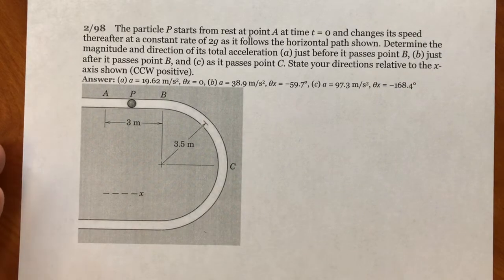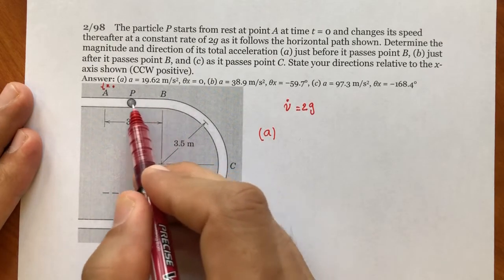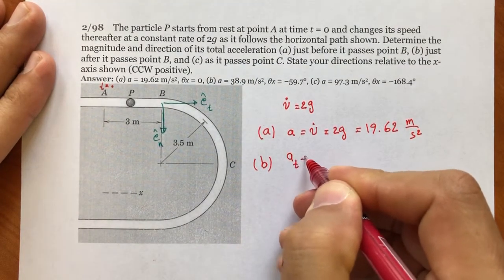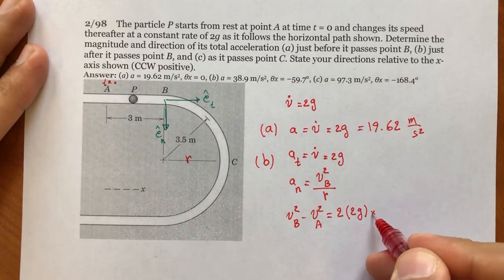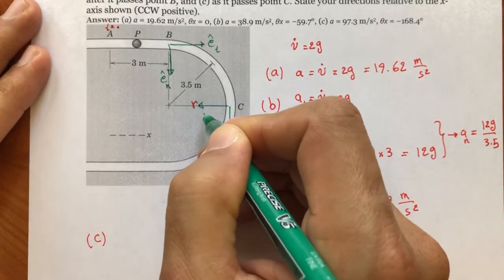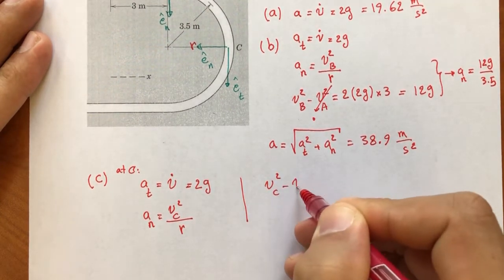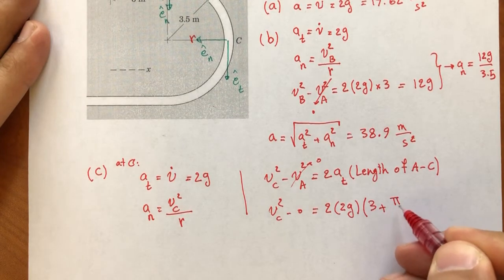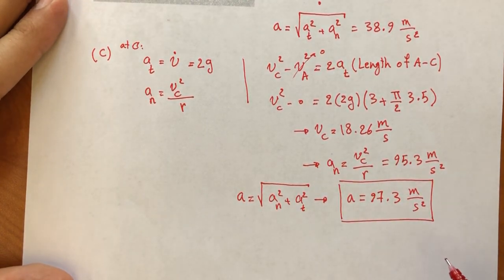015 - Dynamics - path coordinate